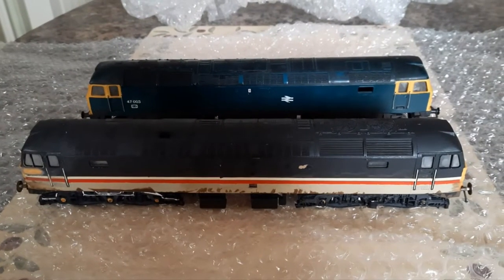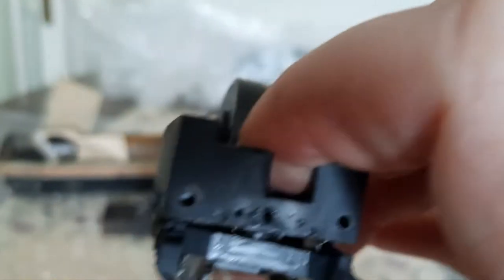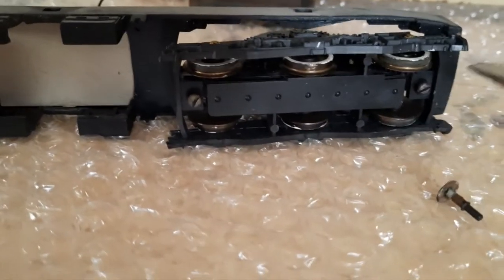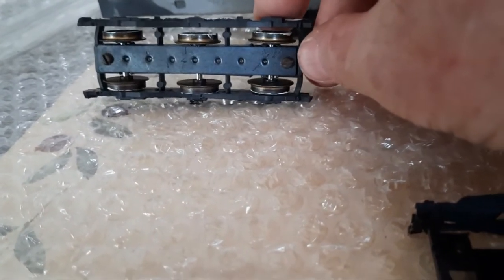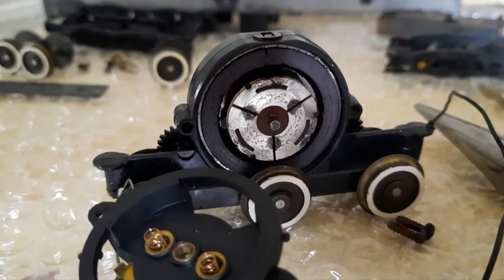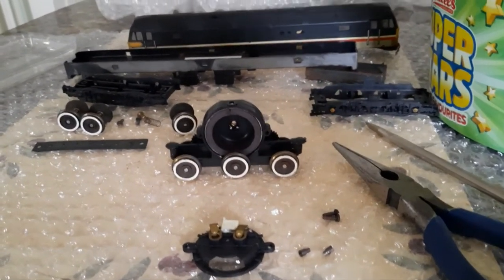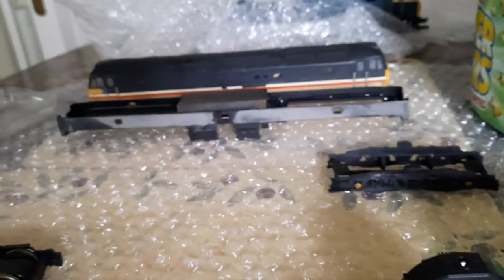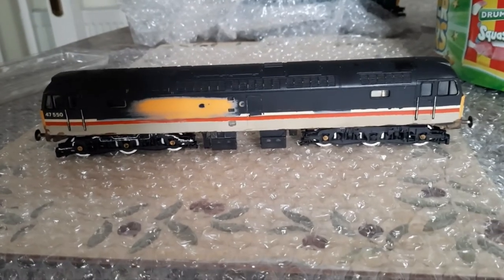"How I Strip & Make" a Dummy Engine from a Non Running Loco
Bought off Ebay as Poor body non runner. I show you how I strip down and prepare as a Dummy Loco. Getting it all ready to Weather Up with Heavy Rusting as a Scrap Loco in a future video.